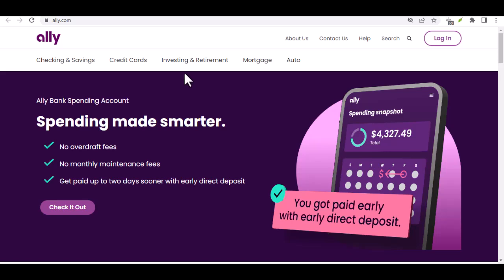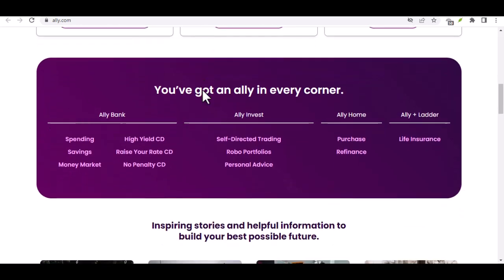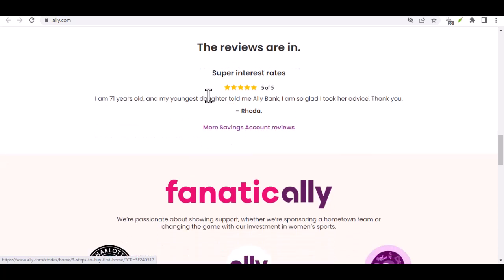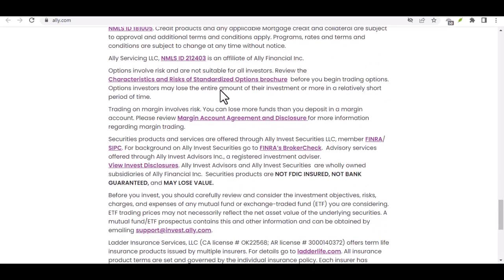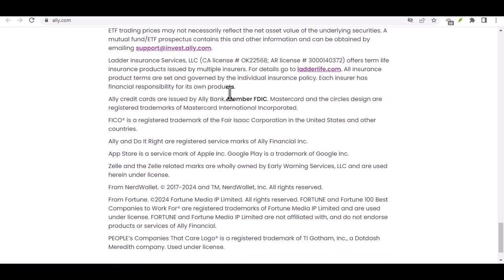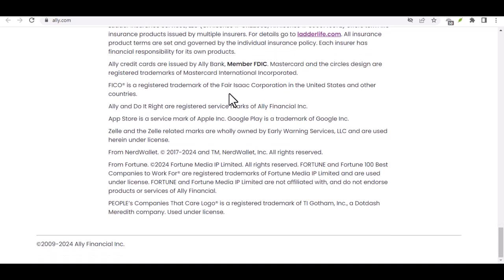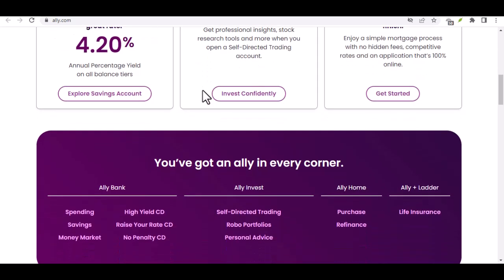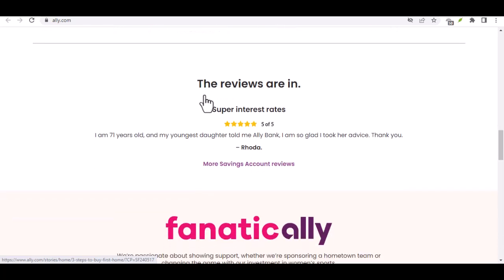How to open online account with Ally Bank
In this video we talk about How to open online account with Ally Bank